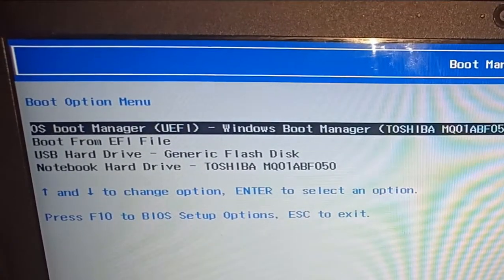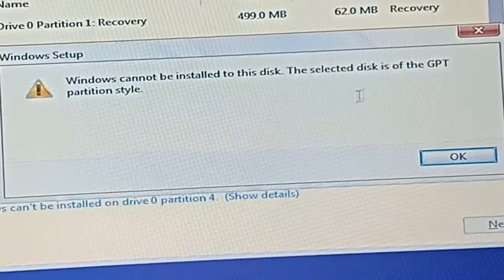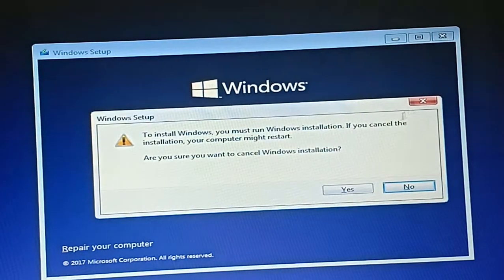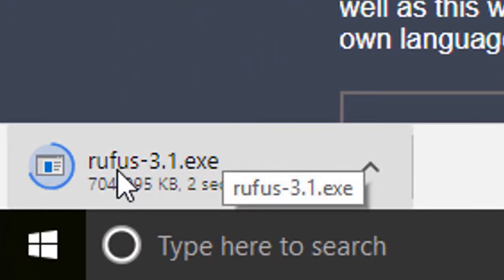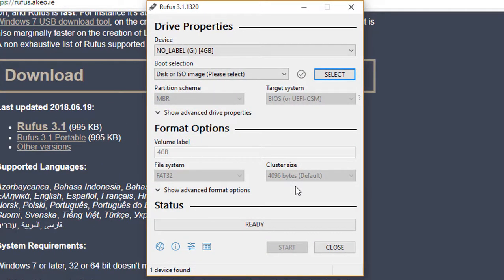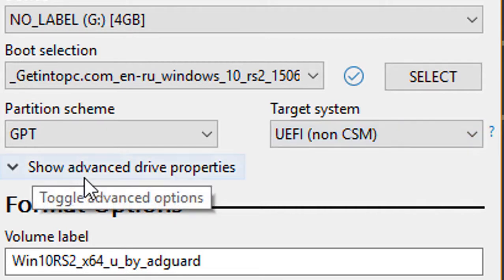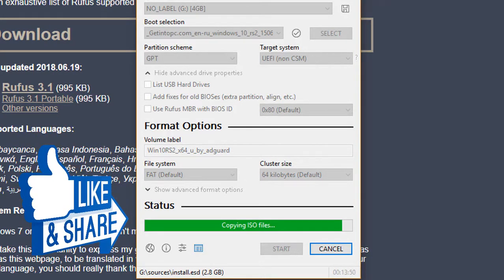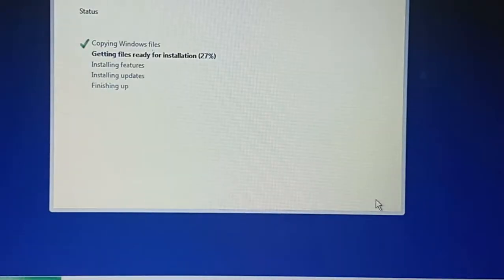🆂🅾🅻🆅🅴🅳 ✔𝑬𝑨𝑺𝑰𝑬𝑺𝑻 𝑭𝑰𝑿 FØɌ 𝑮𝑷𝑻 𝑷𝑨𝑹𝑻𝑰𝑻𝑰𝑶𝑵 𝑬𝑹𝑹𝑶𝑹(ŃŐ DÁTÁ ĹŐśś) Ġëẗ Ṡṁäṛẗ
This is probably the best solution to Install Windows in your Laptop without losing any data using that CMD method that formats the hard drive and you loose all of the data. In this method, you won't loose any of the data from a hard drive.